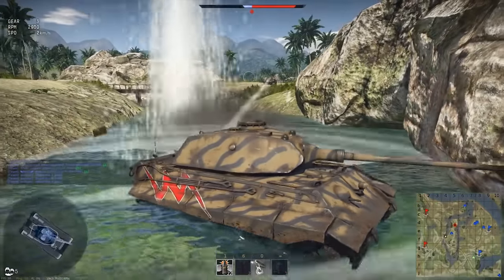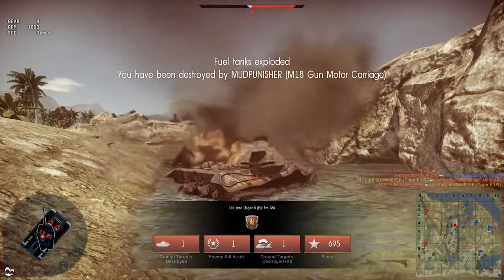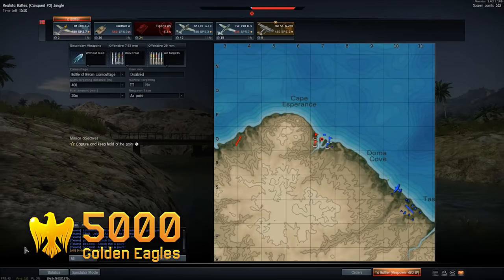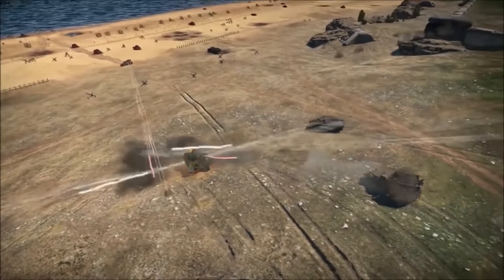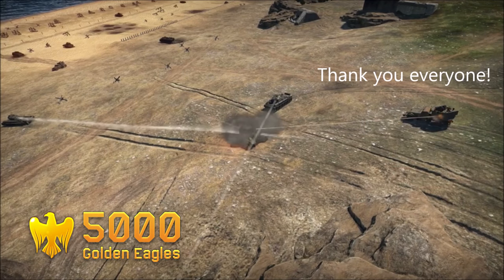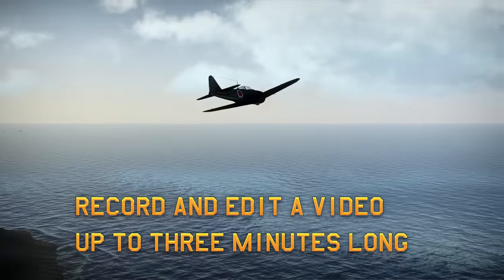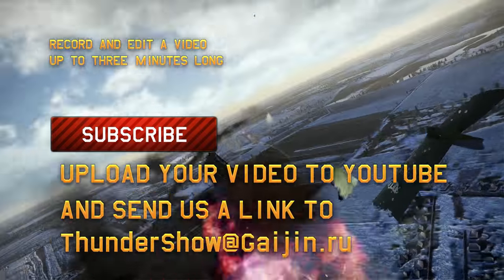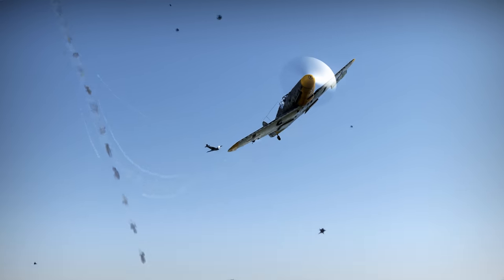Thunder Show: All For One